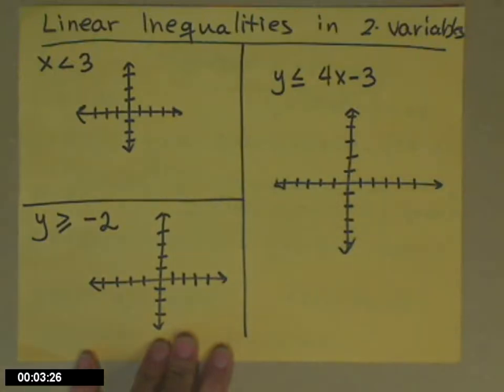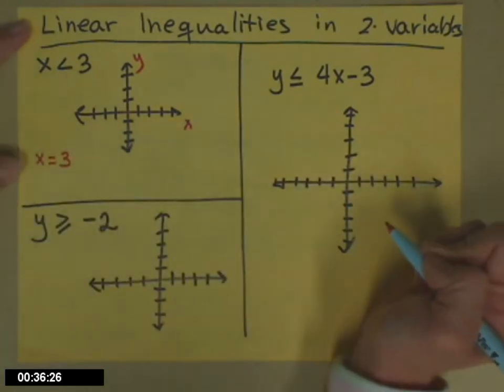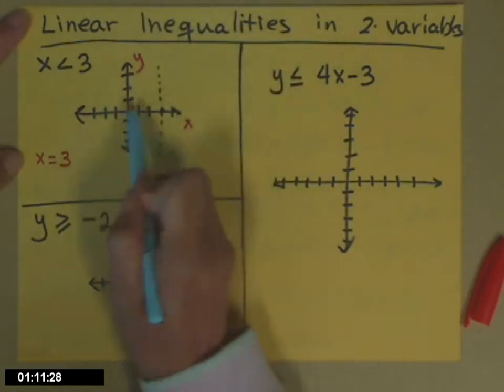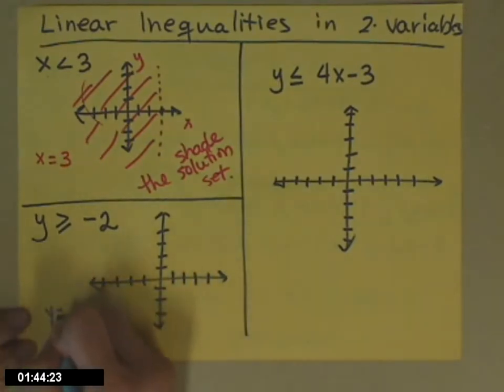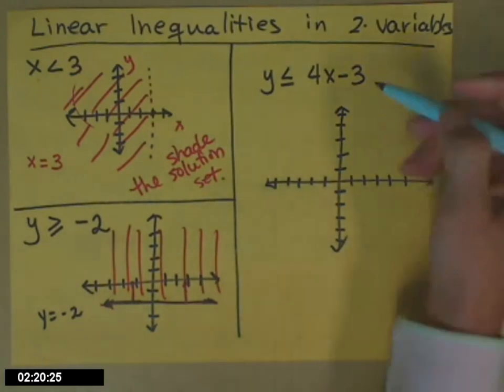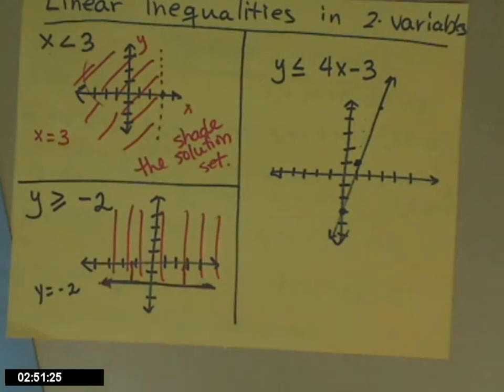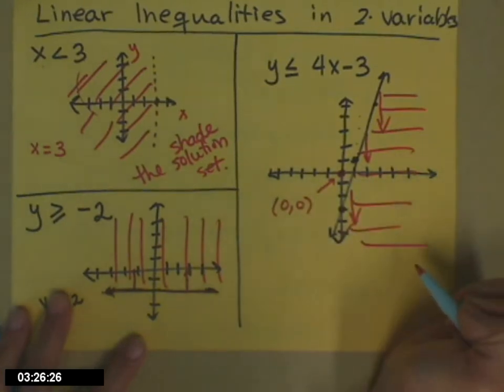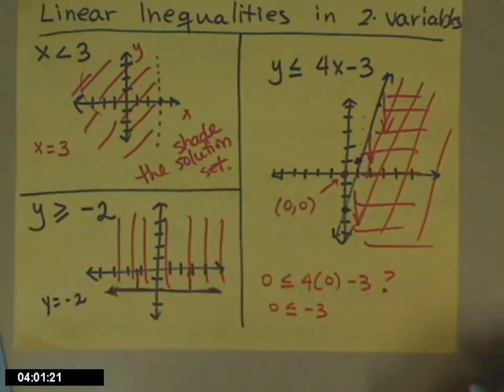linear inequalities in 2 variables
graphing linear inequalities in 2 variables